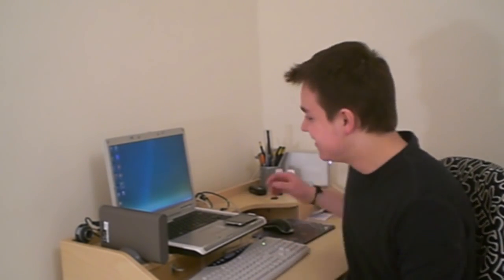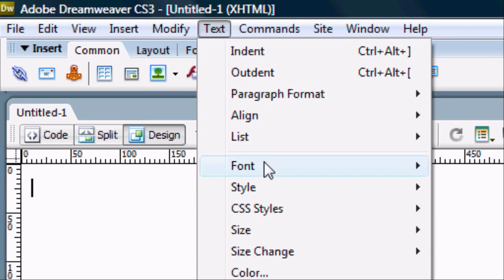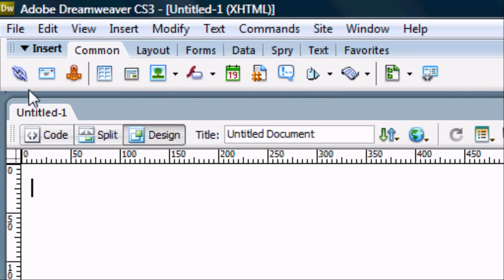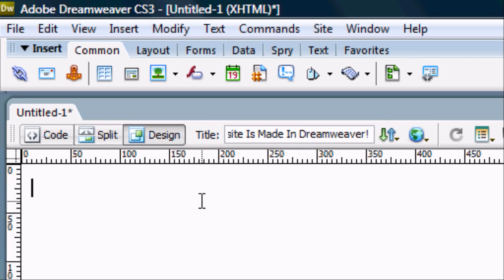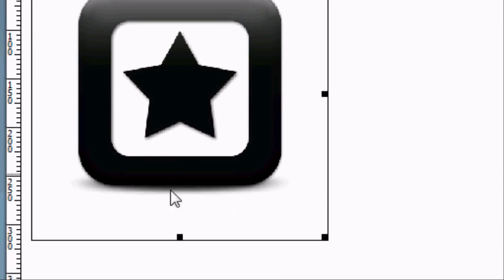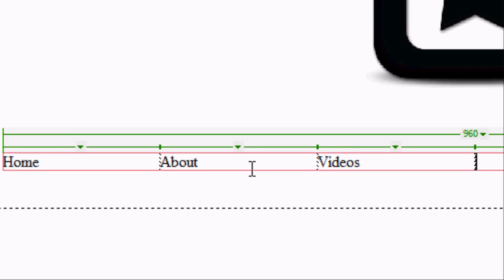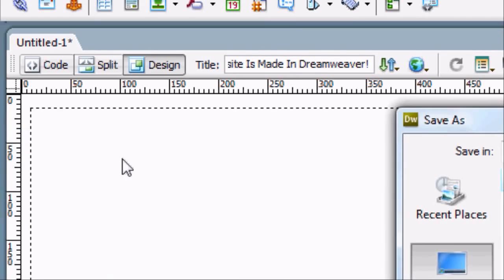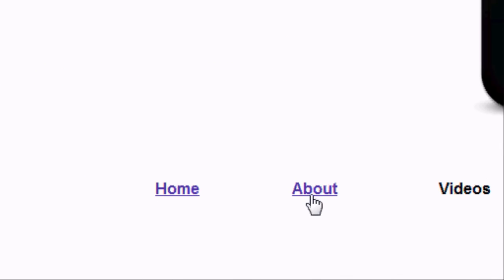Adobe Dreamweaver Introduction Tutorial How To Make a Website In HTML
Adobe Dreamweaver Introduction Tutorial